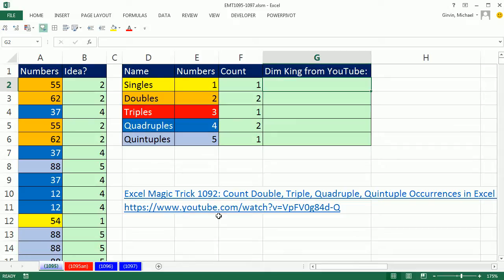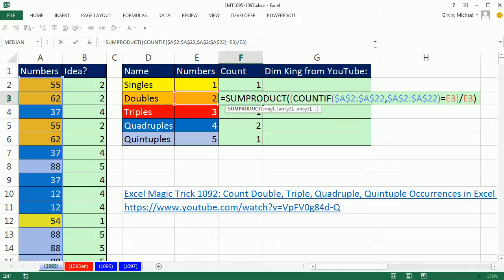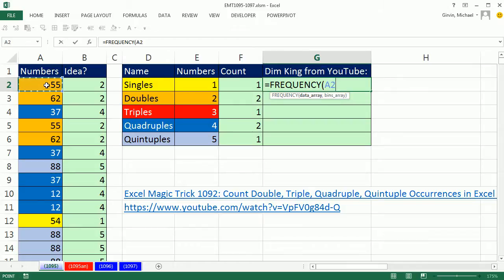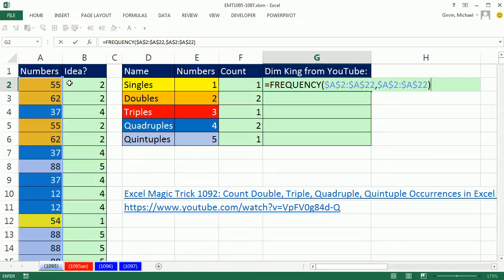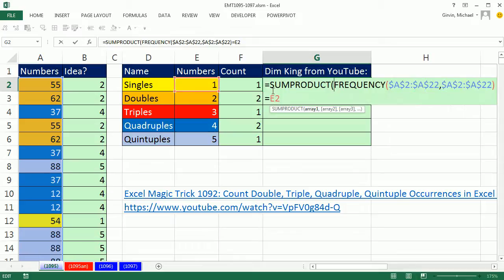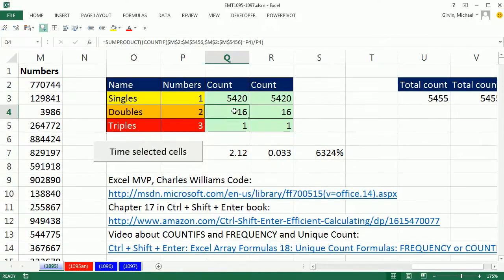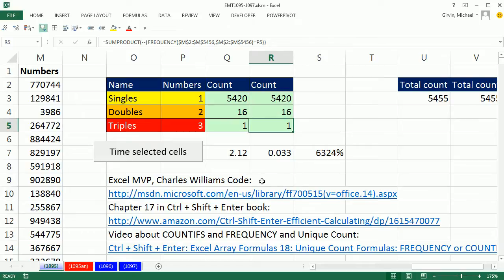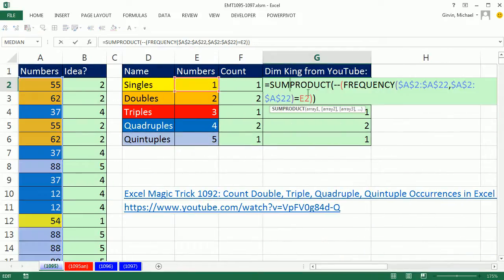Excel Magic Trick 1095: Count Doubles & Triples Using FREQUENCY function (better than COUNTIF)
See how to count Doubles, triples, quadruples, etc. using FREQUENCY function rather than COUNTIF. FREQUENCY is much faster calculating. See timing results. Amazing formula from Dim King at Youtube.